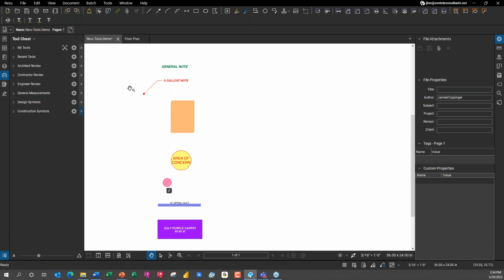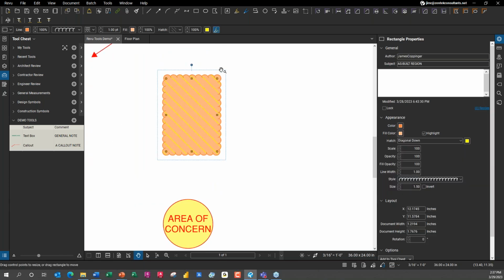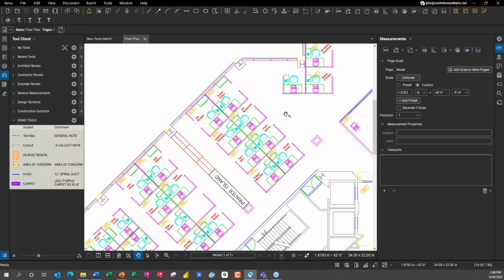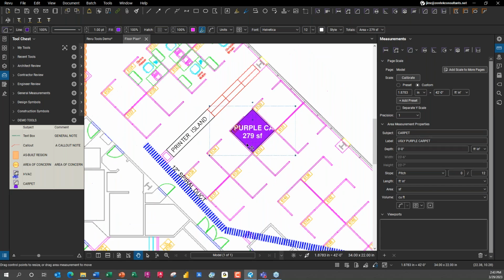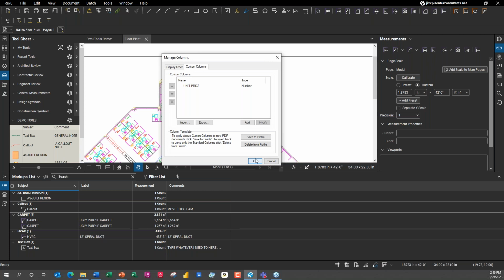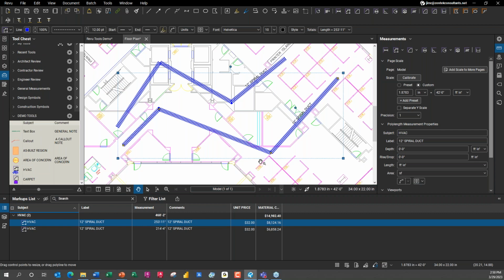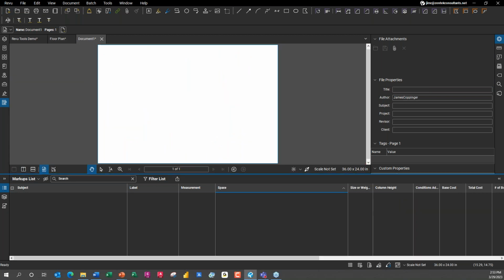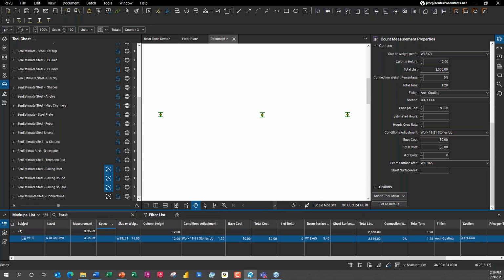Customizing Bluebeam Revu for the Work You Do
Bluebeam Revu is the most popular software in the construction world, but it’s even better when you can customize it so that every markup, measurement, or anything else you create looks, responds, and even calculates the way you need for your specific work.

Bluebeam’s Tool Sets feature allows you to create re-usable, intelligent, tools with pre-populated text/number values, drop down lists, formulas, and automation features that will drastically improve your workflows, estimates, and communications on every job. Even people who regularly use Bluebeam and have worked with tool sets don’t always understand what the full capabilities of Bluebeam Revu are in terms of customization and configuration. We want to show you how powerful Revu can truly be.

ZenTek Consultants shows you the many options available for building intelligent tools that can be shared between office and field to speed up your entire workflow. We’ll show you how Bluebeam Revu lets you build:

  • Re-Usable Notes & Callouts
  • Pre-formatted & Labeled Markup Tools
  • Intelligent Estimating Tools
  • Hyperlinked Tools
  • Formula & Drop-Down List Selection Sets

This is a webinar every Bluebeam Revu user needs to see!